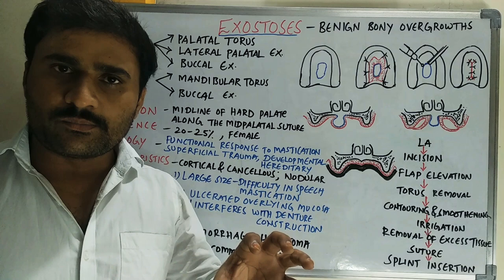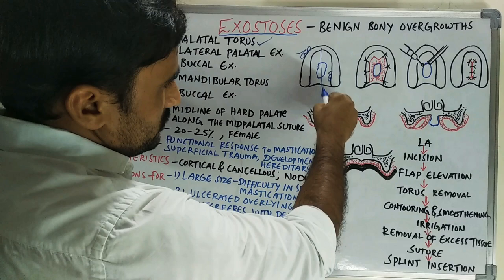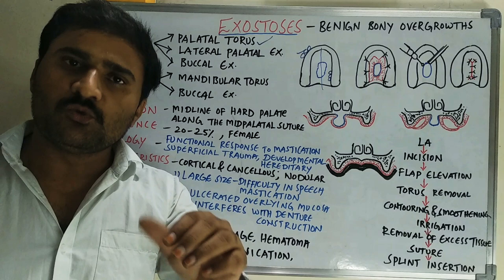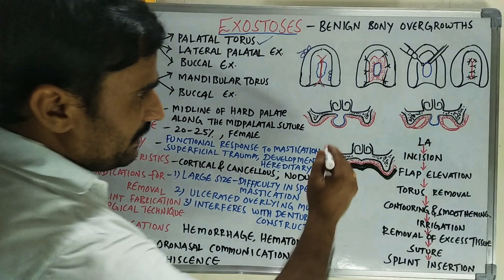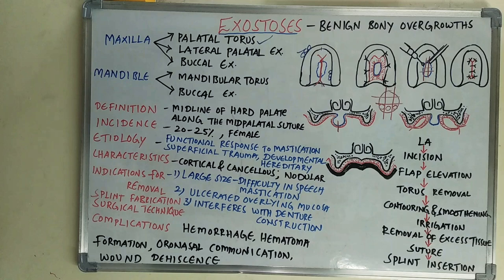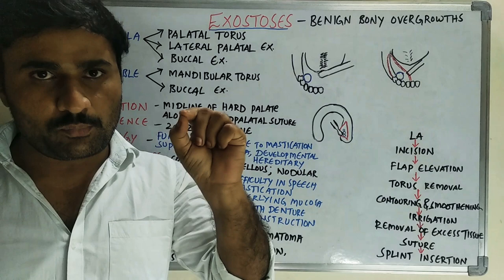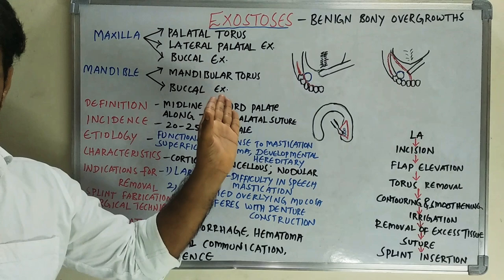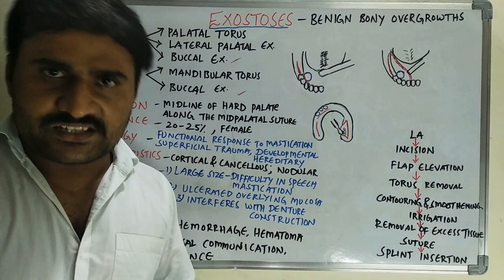Palatal torus and Mandibular torus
exostoses